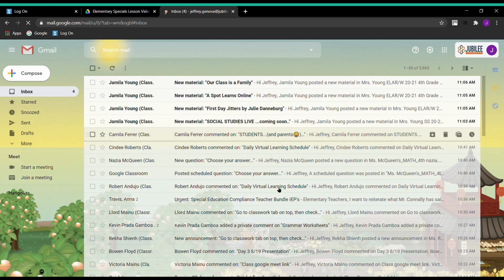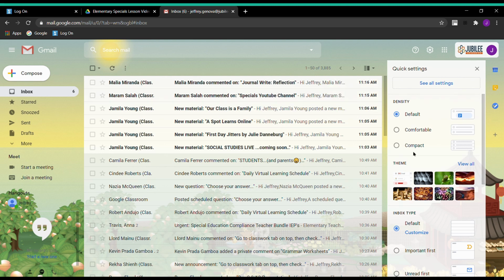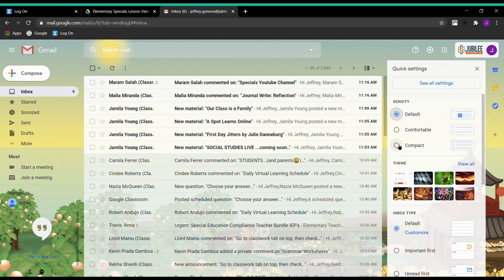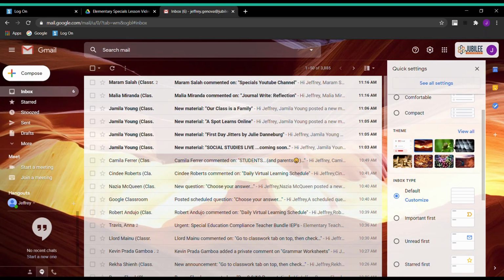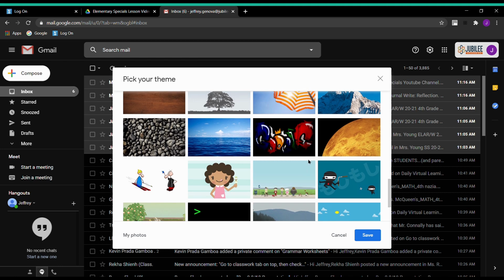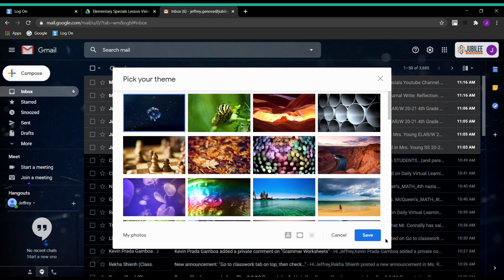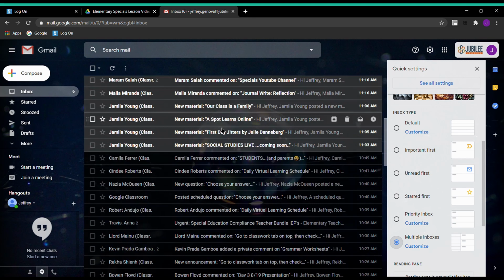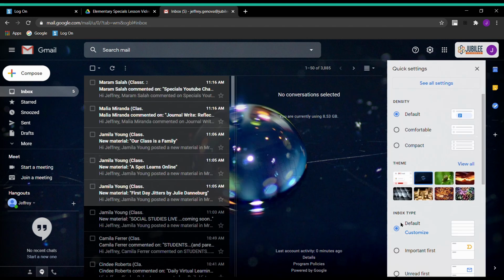Gmail Series Part 2: Customization (4th - 6th Grade)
Continuing our Gmail Series, this is PART 2! We have learned how to email now we will learn how to customize our own Gmails.

Are you tired of the plain white background? Is your Gmail cluttered? Do you want more color on your Gmail? Well this is the lesson for you!